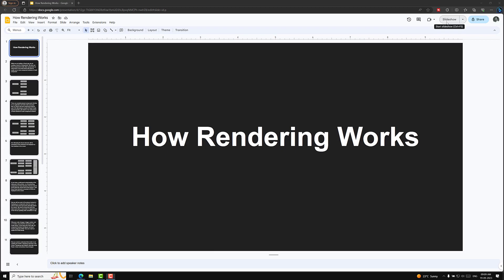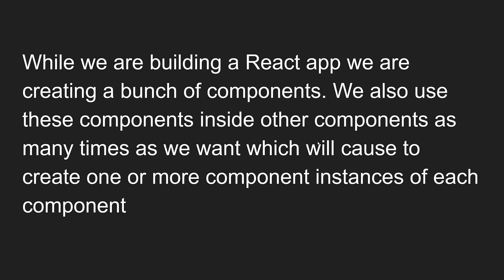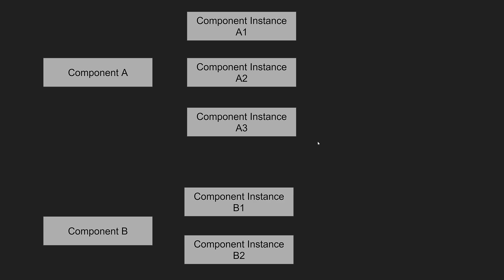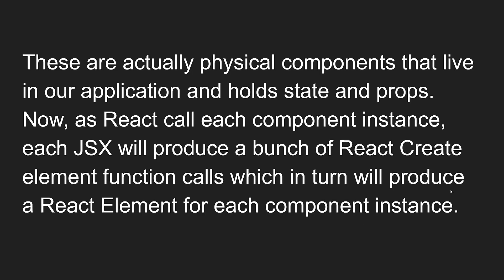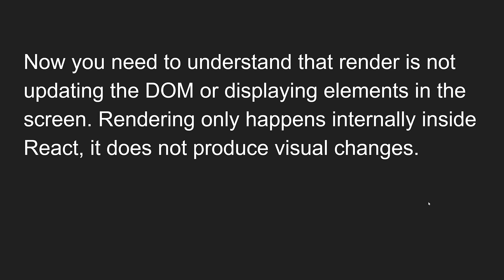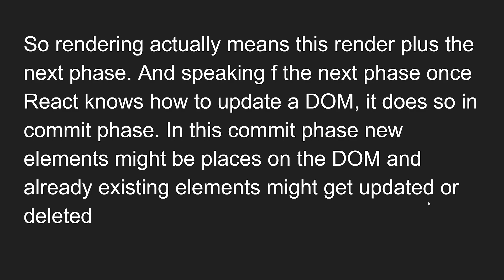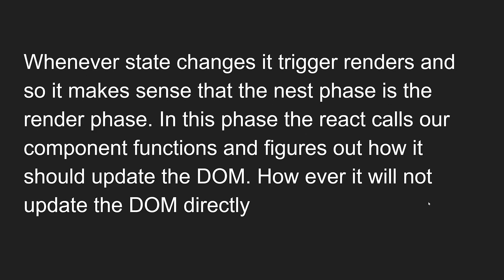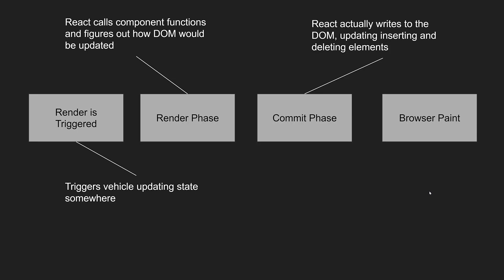43. How Rendering actually works in React Application. Render phase & Commit Phase - React18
In this video we will see How Rendering actually works in React Application. Render phase & Commit Phase - React18